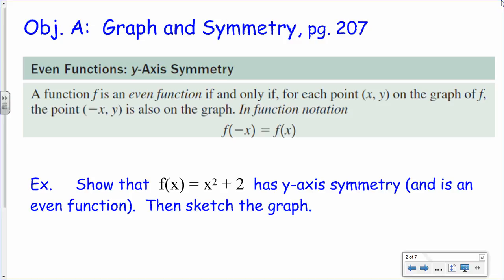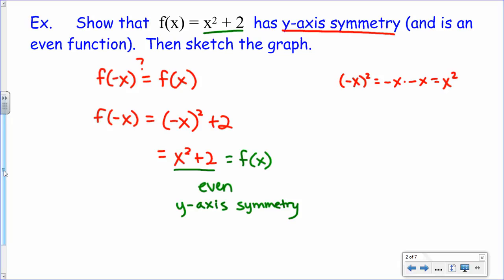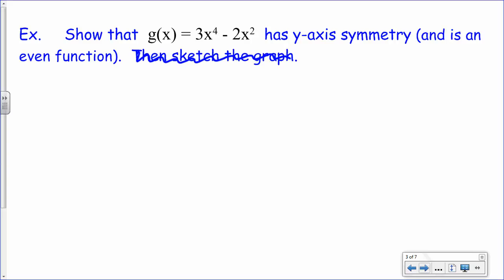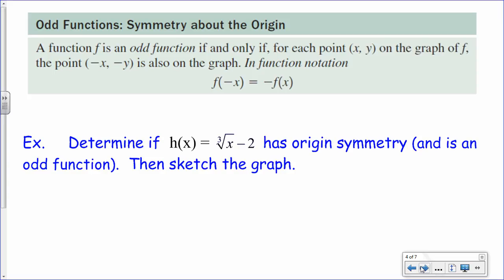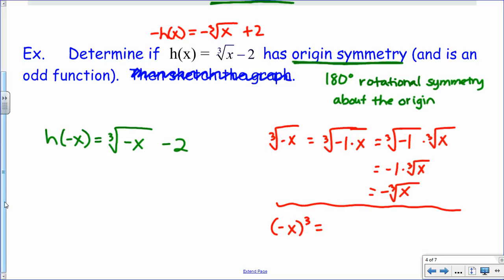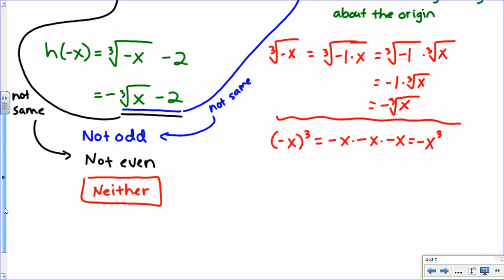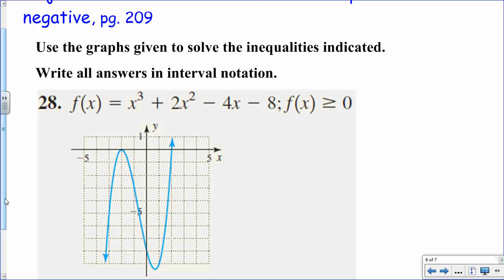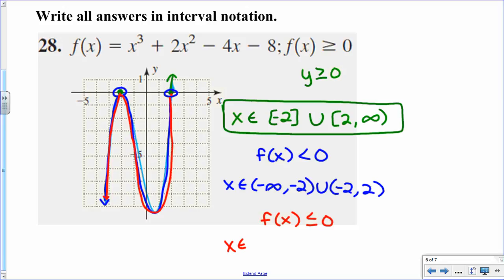Mrs Cecil's 2 5 Day 1 Notes